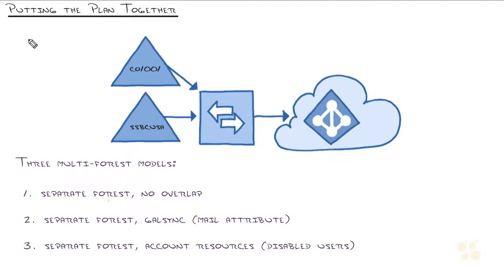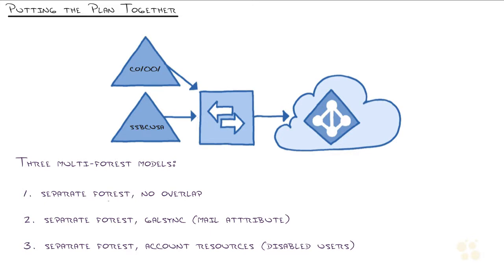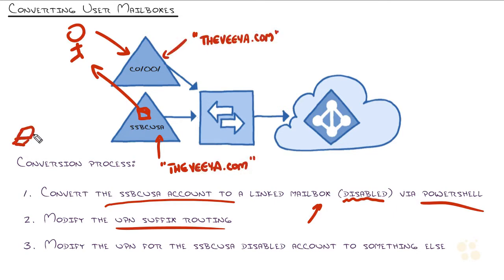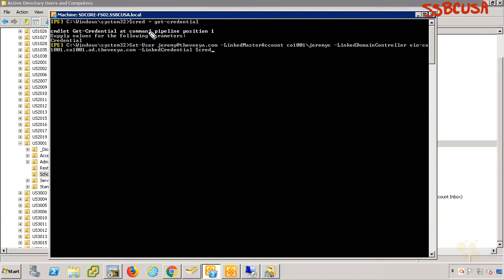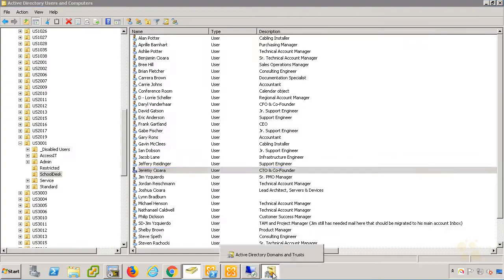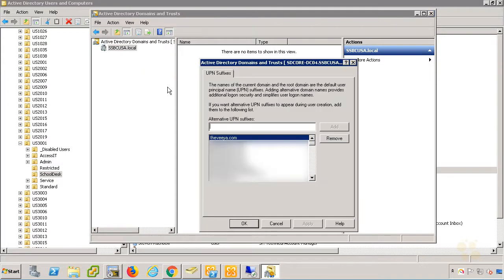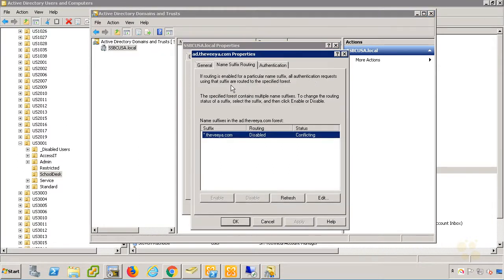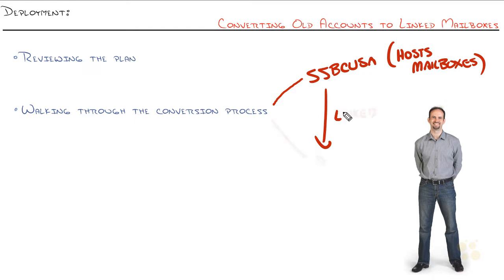8 Deployment Converting Old Accounts to Linked Mailboxes